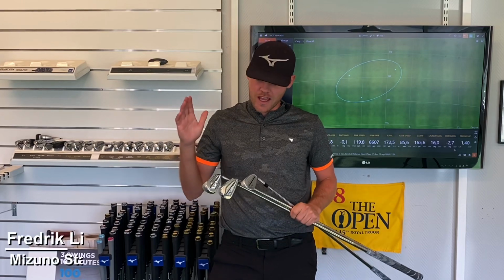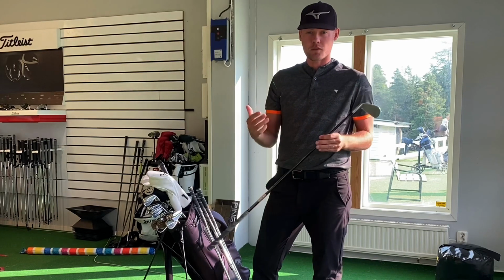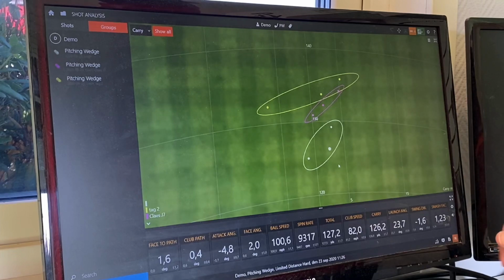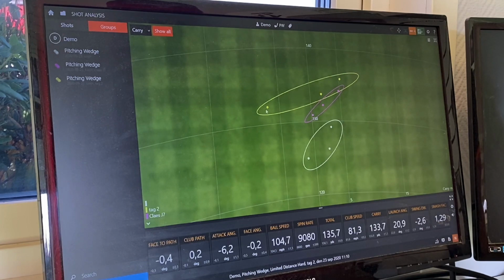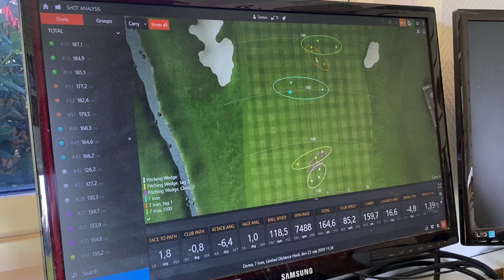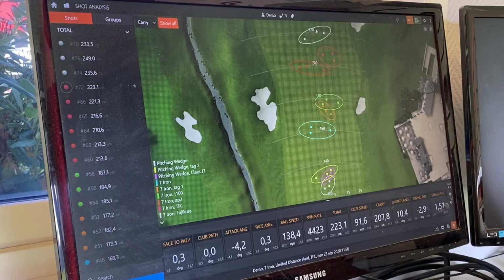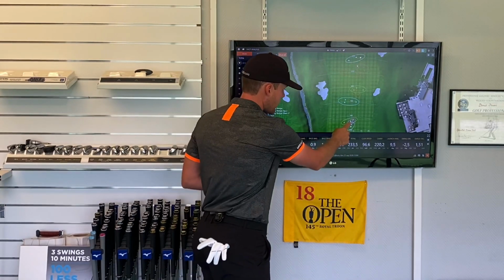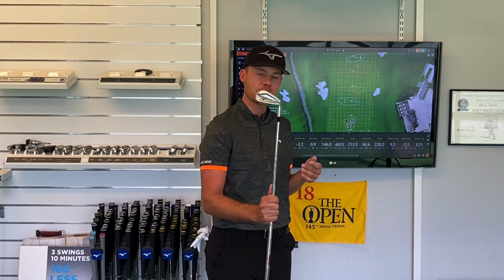Mizuno JPX921 irons. Tested by a pro!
Mizuno recently launched their new JPX line of irons. In this video I test them all to try to figure out what model would work the best for my game!